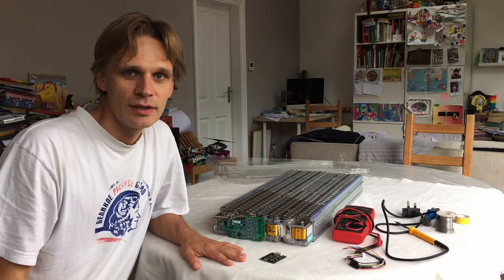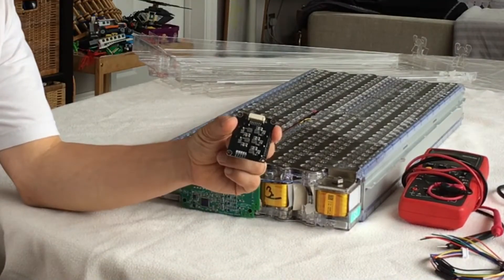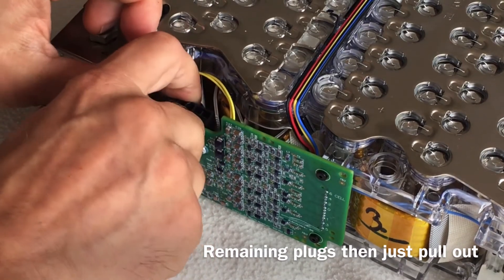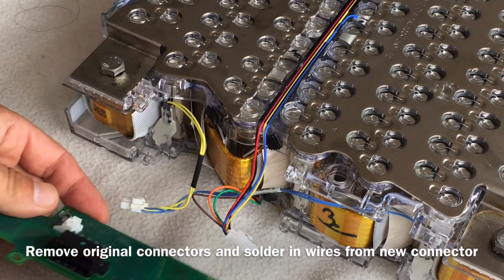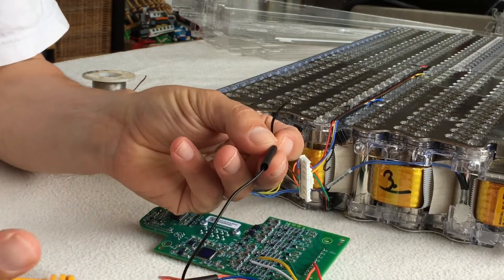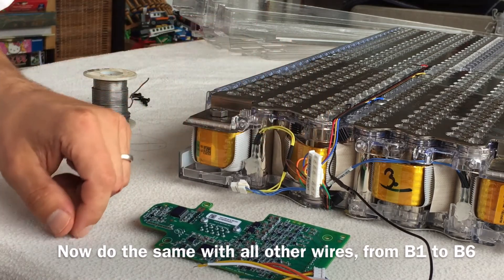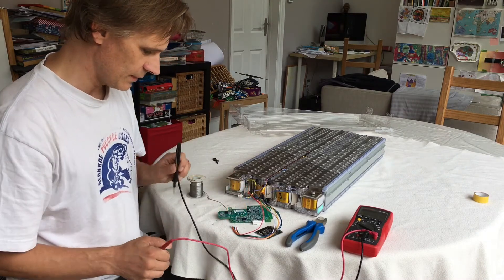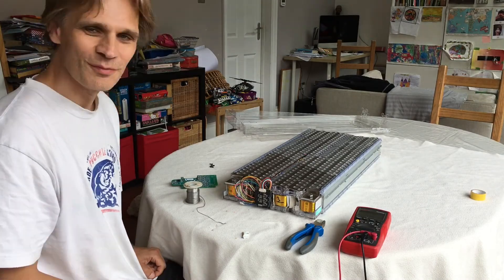5. How to wire in a BMS to your lithium ion (Tesla) battery to balance / equalise the voltages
This shows how fit a Battery Management System (BMS) to equalise the voltages in your Tesla battery.

It explains how to remove the original BMS and how to wire in your own BMS.

In case it helps, there are multiple BMSs available on eBay such as this one here is here:

I was using the 2S-6S version. There are many others on eBay though.